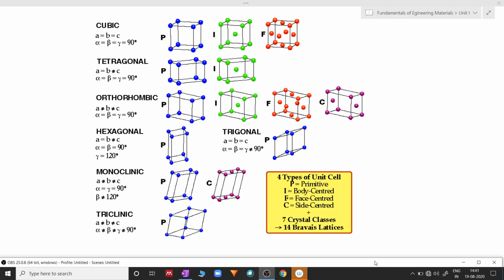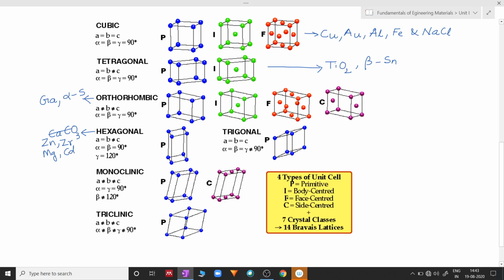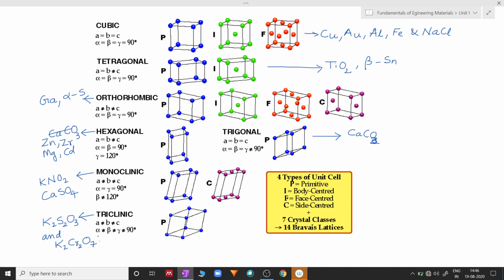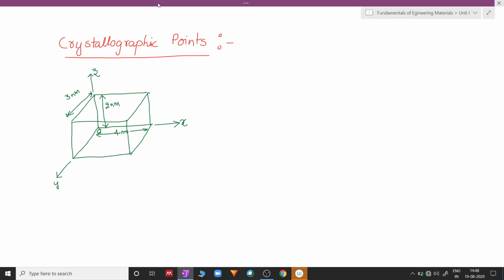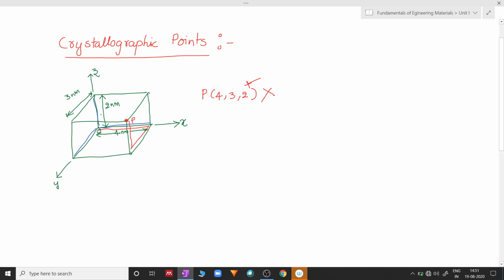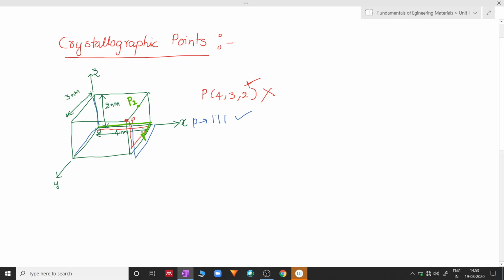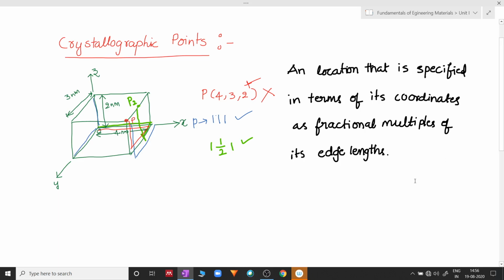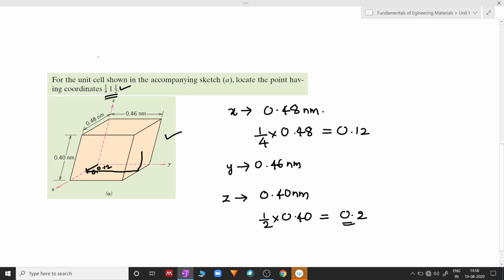Crystallographic Points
Way to identify a point location in unit cell.